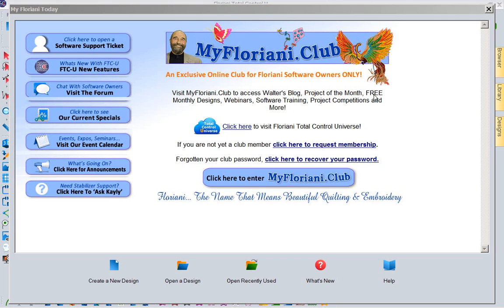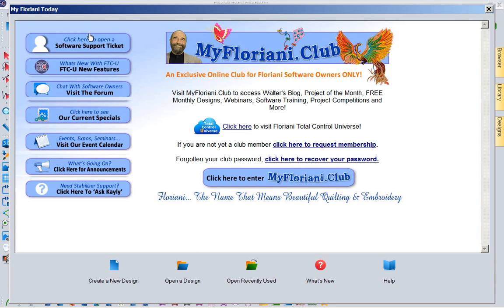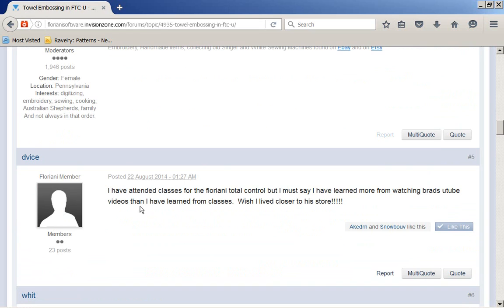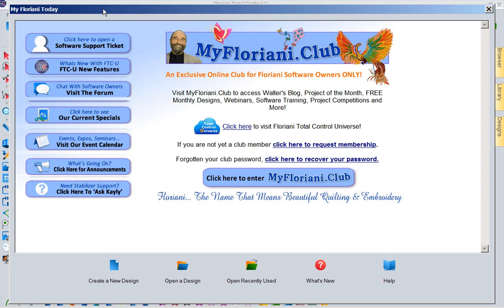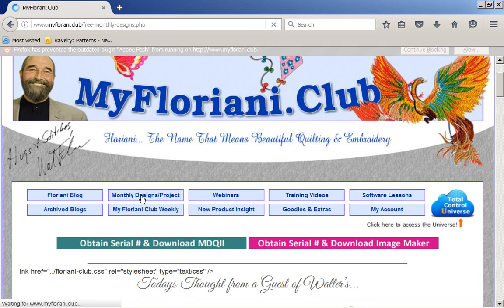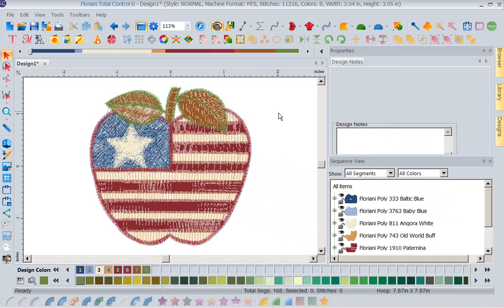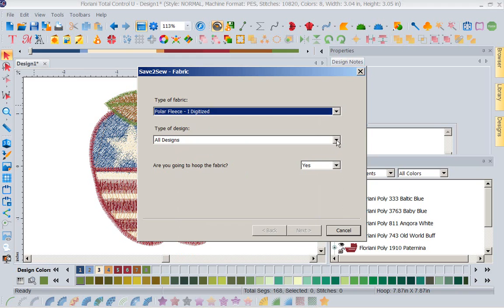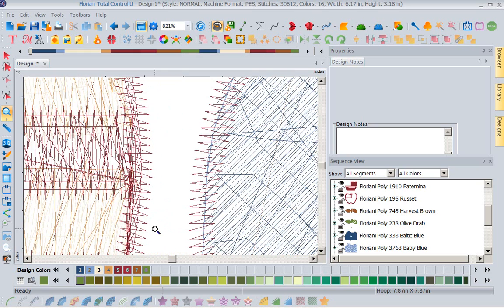My Floriani Today Plus a little Save2Sew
This week Kathi Quinn shows you the benefits of joining the My Floriani Club! Kathi explains and shows you the resources at your disposal at MyFloriani.Club like software support and our forums, where you can share information with other club members.
Also, as a bonus, Kathi explores the Save2Sew feature of the Floriani Total Control U and all the ways it can help YOU get your designs ready to sew!